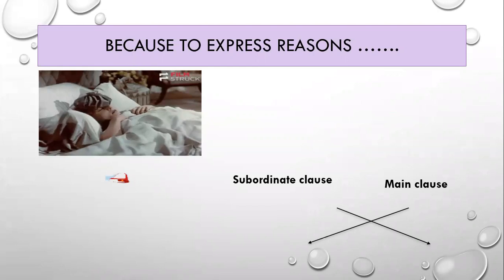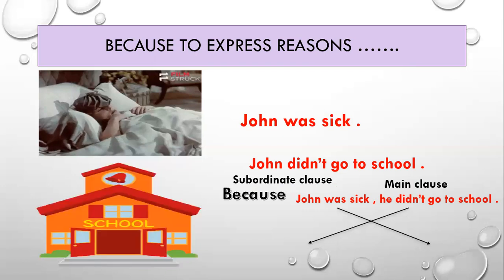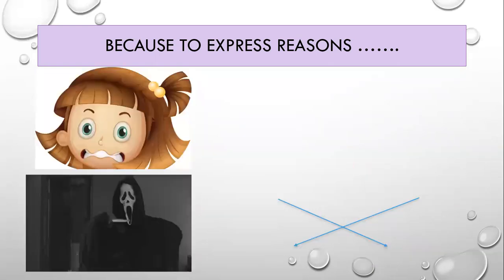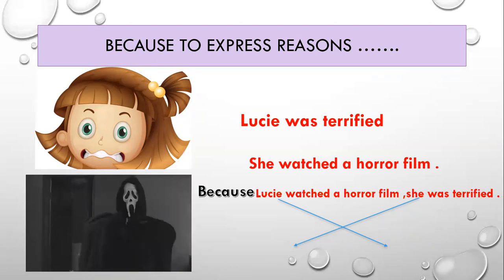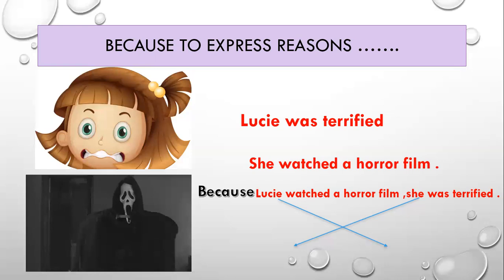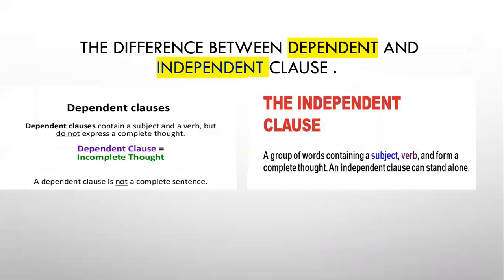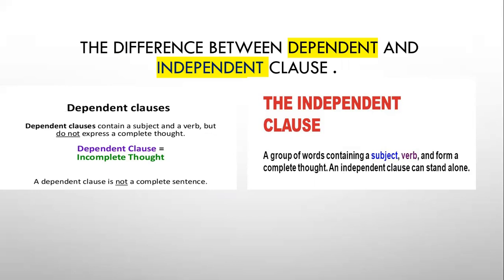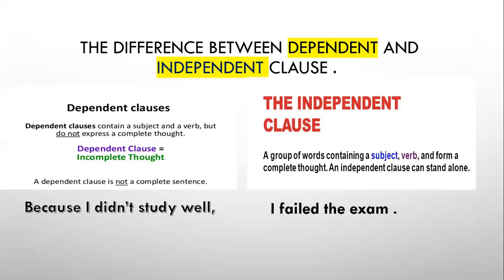اللغة الانجليزية للصف الثامن 27/10